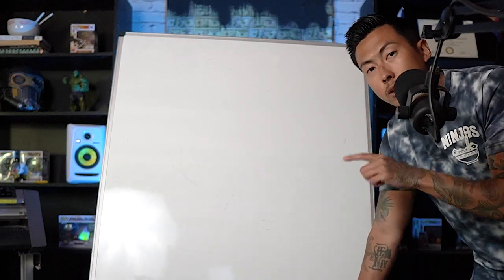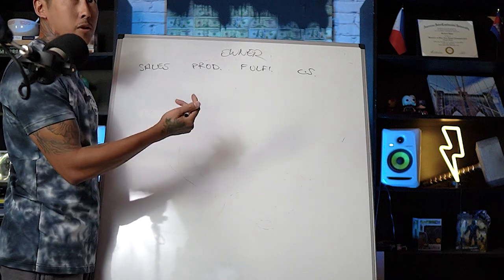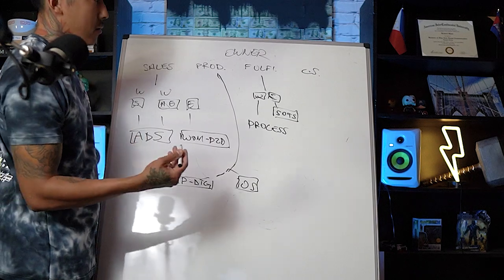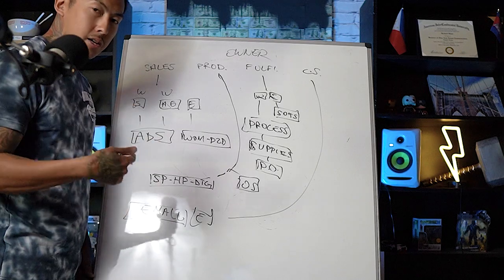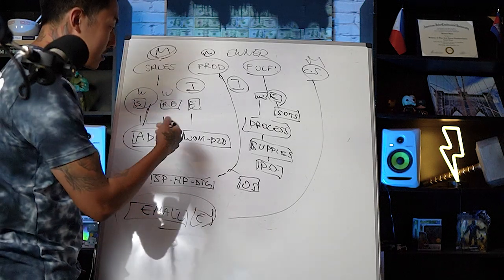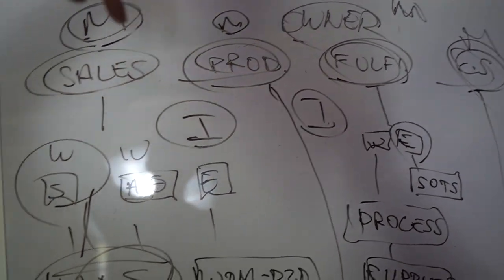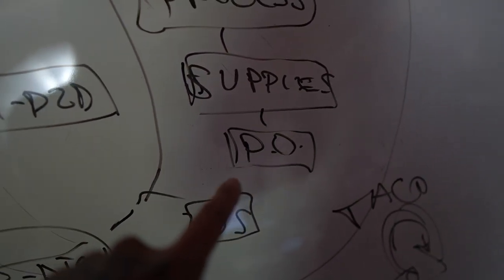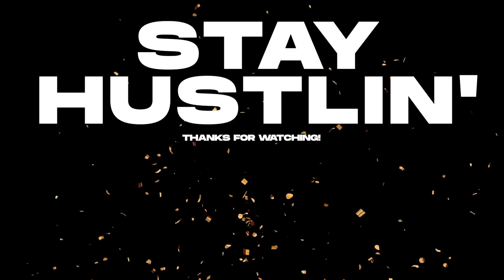Your Roles for Being a T-Shirt Business Owner - Clothing Brand Job Positions Blueprint